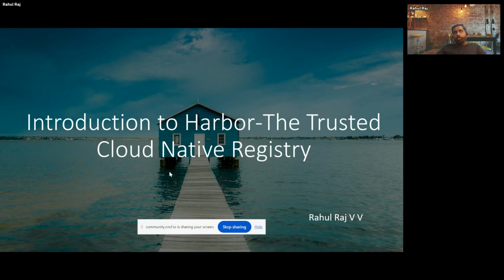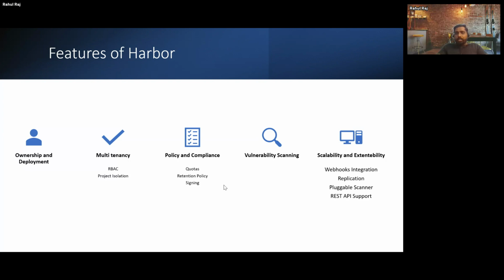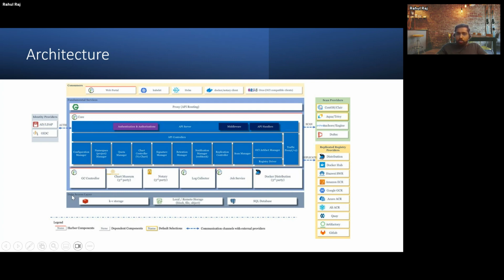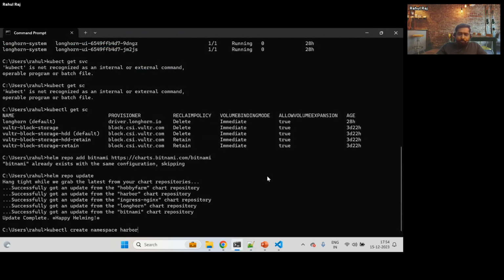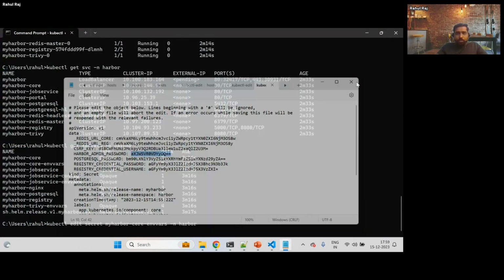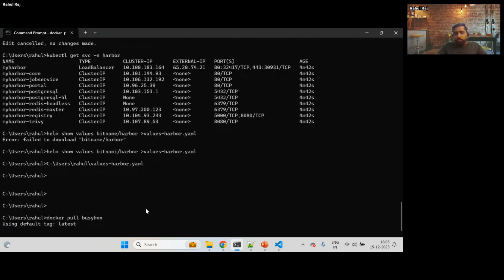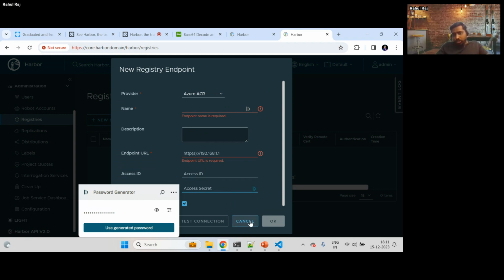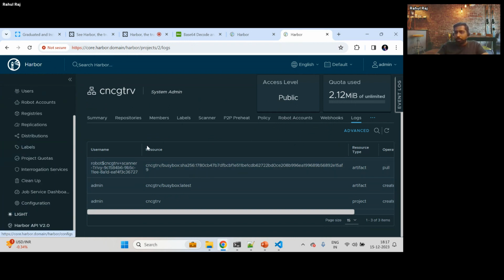Unlock the Secrets of Harbor 101! 🚢✨ | Explore Cloud Native Registry with Rahul Raj#cncgtrivandrum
🚢 Set sail into the world of Cloud Native technologies with Rahul Raj, an experienced DevOps engineer and architect. Join us for a deep dive into the fundamentals of Harbor in this exclusive virtual session! 🌐✨

🔍 Session Highlights:

    Unveiling Harbor: Discover the core concepts and functionalities of Harbor, the trusted Cloud Native Registry.
    Containerization Insights: Gain valuable knowledge on the significance of containerization for secure application deployment.
    Real-World Best Practices: Rahul shares practical insights and industry best practices to level up your DevOps game.

🎤 About the Speaker:
Meet Rahul Raj, your guide through this enriching session. With years of hands-on experience in DevOps, Rahul brings a wealth of knowledge to help you navigate the complexities of Harbor.